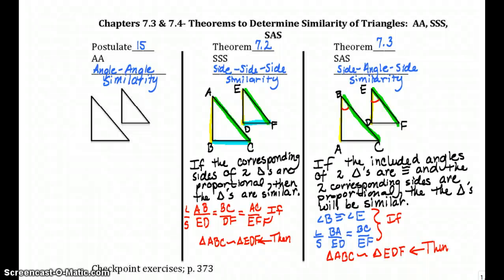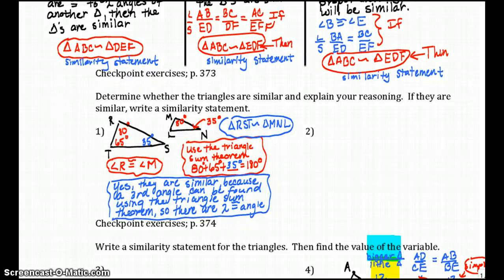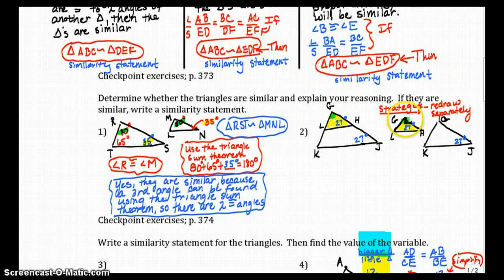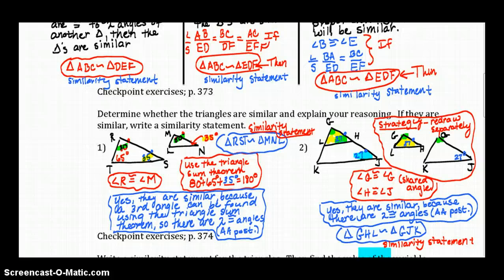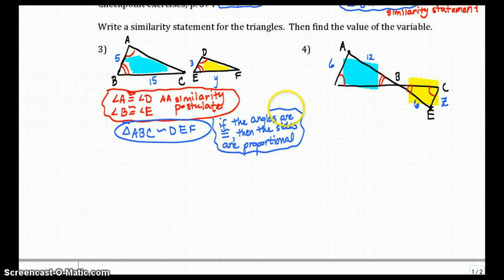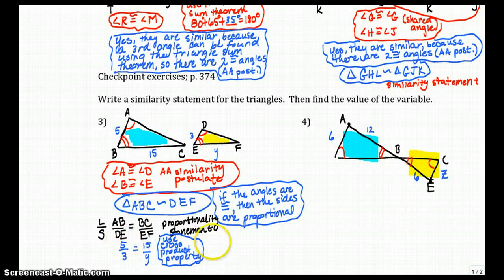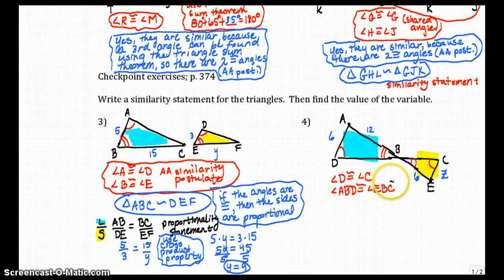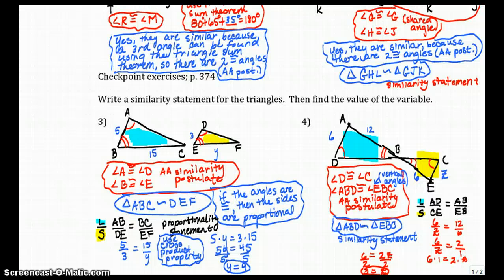Triangle Similarity using The Angle-Angle Similarity Postulate (Chap 7.3)